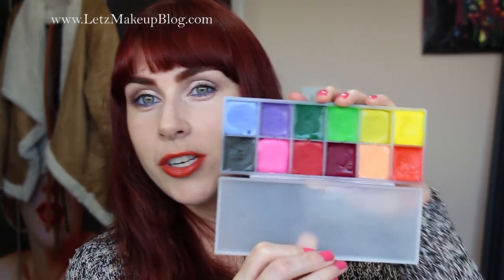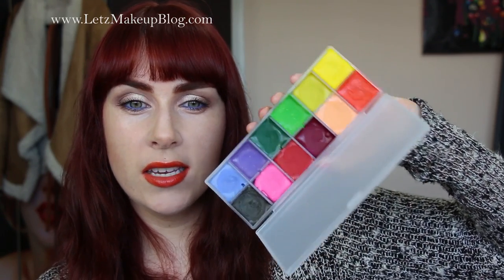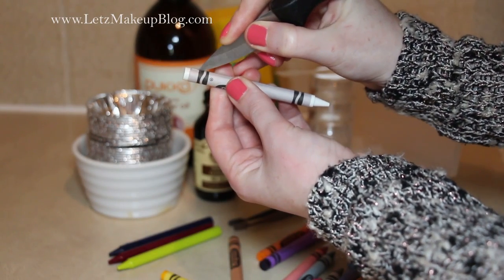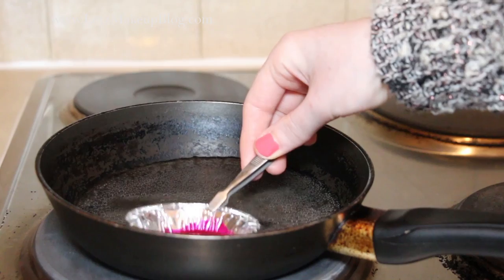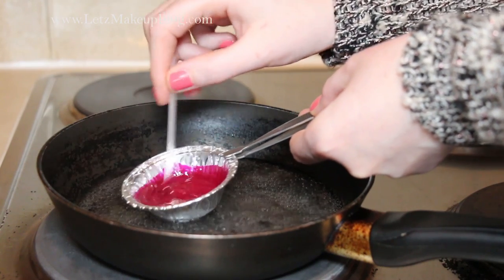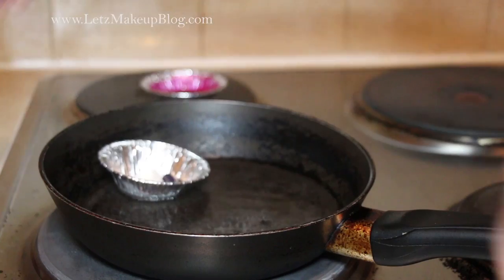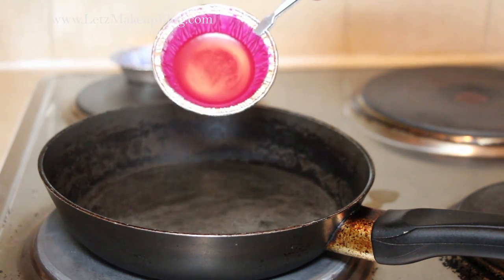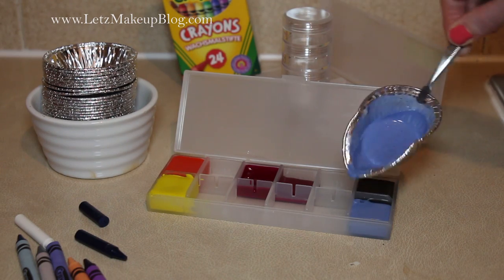Crayon Lipstick!? How to make it & Is it safe???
UPDATE! Stated by Crayola...
 "As the manufacturer of children's products, safety is our top priority at Crayola.  Although our crayons are nontoxic, we do not recommend using them to make lipstick and strongly discourage their use in this manner. They are not designed, tested or approved for this purpose and could create risks different from ordinary lipsticks."

FOR PEOPLE ASKING CAN YOU USE THIS OR THAT OIL... You can try it with ANY edible oil etc! That includes olive, sunflower etc and also any oils usually used in cosmetics ie mineral oil. If unsure, use google! It's give you an answer quicker than asking me!

3 Easiest Eyeliner Looks; How to do them & what to use!!!

The Plastic 'palette' box is a pill box from Muji.com!

Personal blog.

Non-makeup twitter .

Website (Makeup) .

Camera I film with:
Canon EOS 700D (Rebel T5i) :

(Affliate links)

Siobhán.
xx